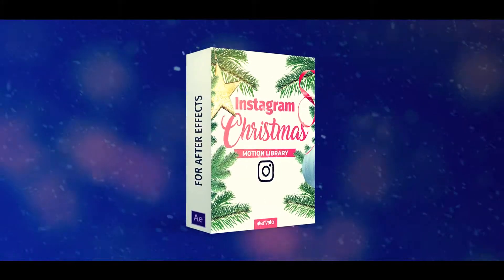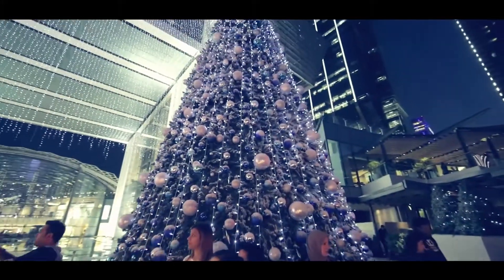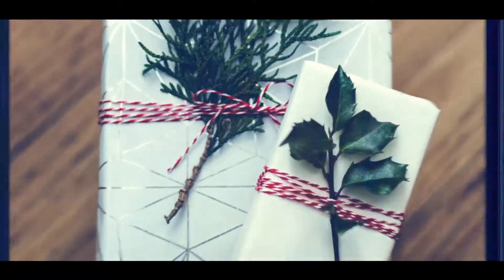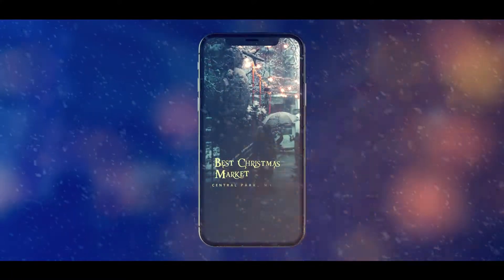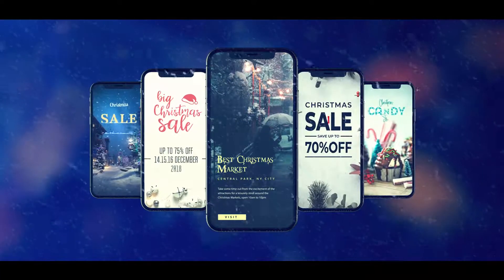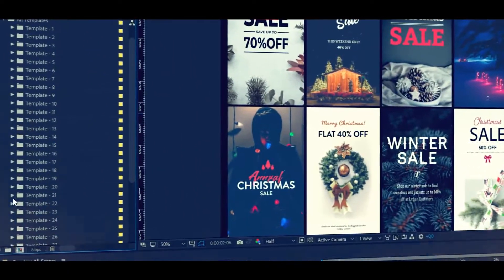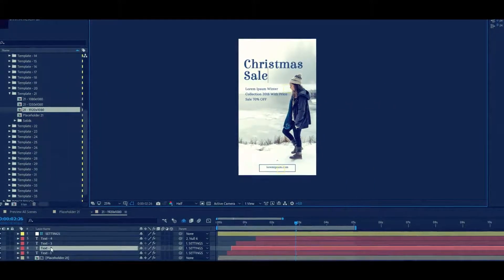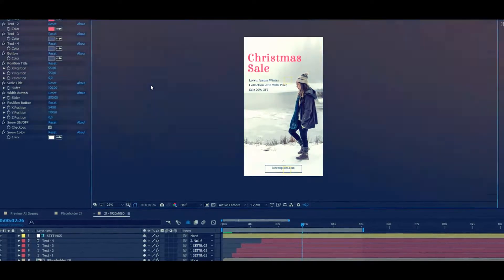Instagram Stories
Welcome to the Instagram Library – Christmas Edition! My main goal is to help my clients makes their videos more successful that’s why I created this eye-catching animations which can be edit just in few simple steps. Add your footage, change colors and text and that’s all!